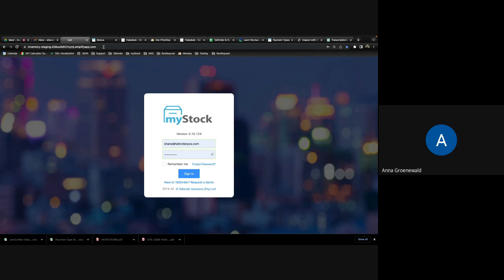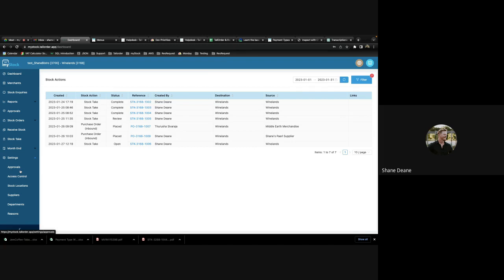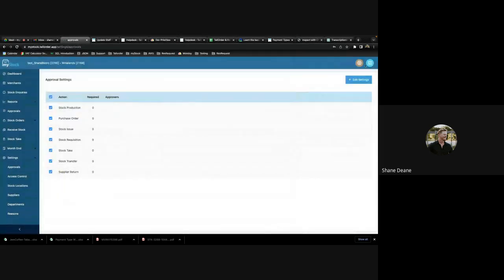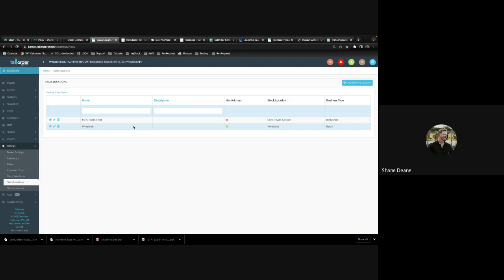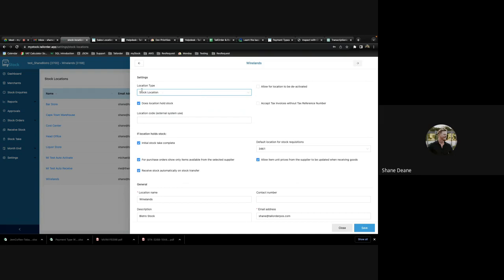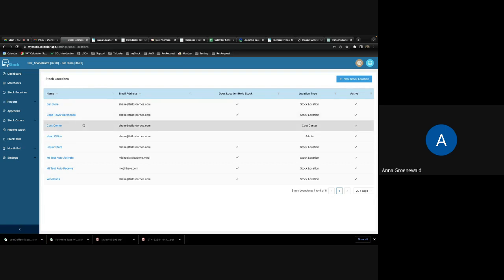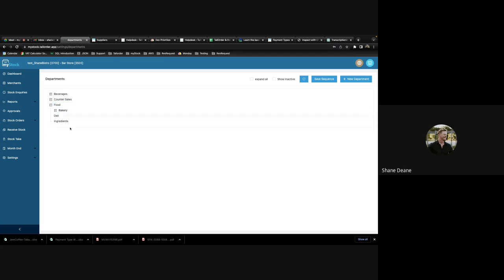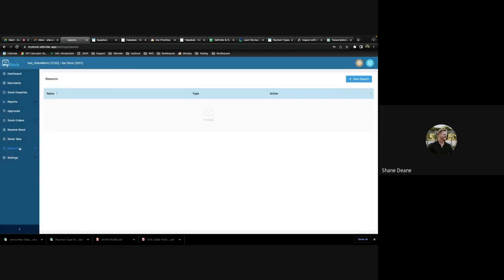myStock demonstration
Introducing myStock, TallOrder's new inventory management solution. myStock is a web-based, standalone application that allows you to manage your inventory from anywhere, anytime. It integrates seamlessly with TallOrder Cloud Point of Sale for improved efficiency.

Designed based on customer feedback, myStock is user-friendly and has a consistent interface across all functions. It's ideal for businesses with multiple sales and stock locations that need tight control over inventory. myStock is accessible from anywhere at any time for on-the-go users.

The month-end process allows you to keep your business running while completing month-end stock counts and adjustments, and the advanced production management supports on-demand and batch production with real-time cost updates.

Let us show you how myStock can transform your inventory management.